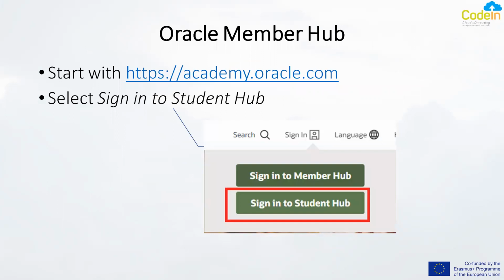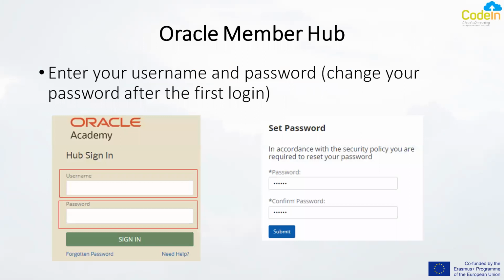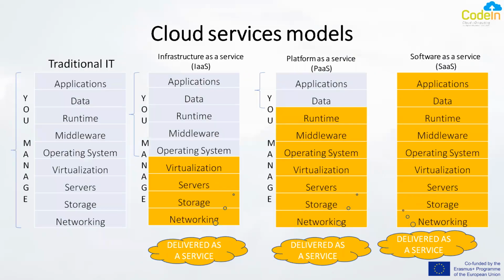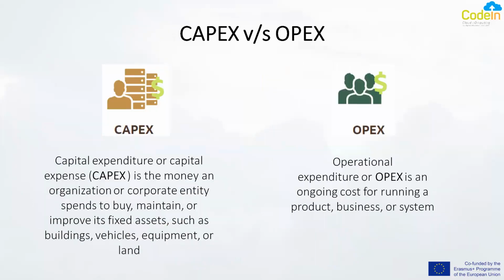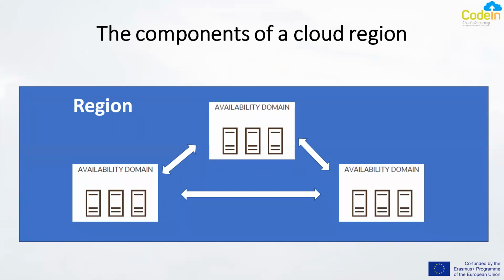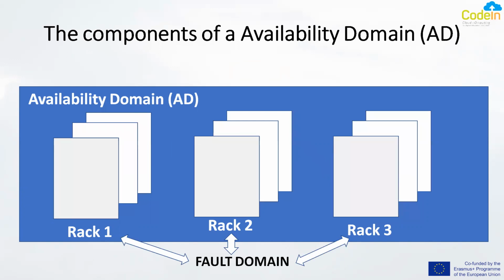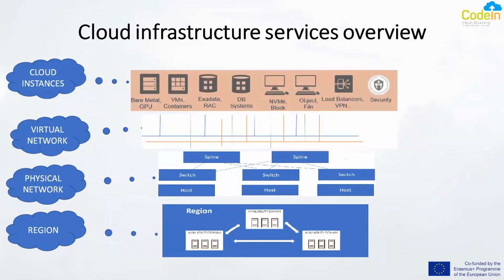Distance learning curricula in Cloud Computing 1